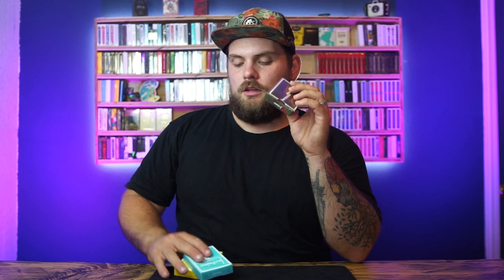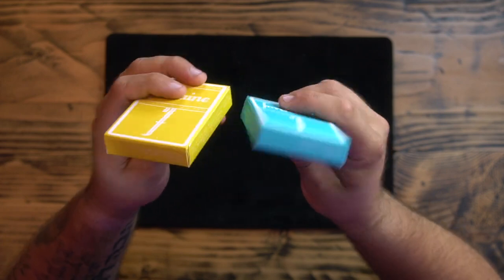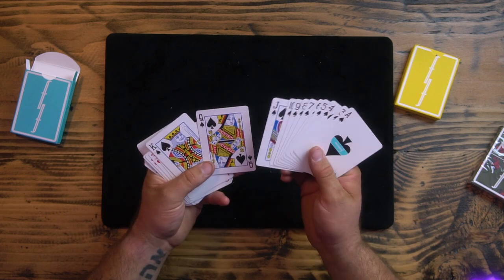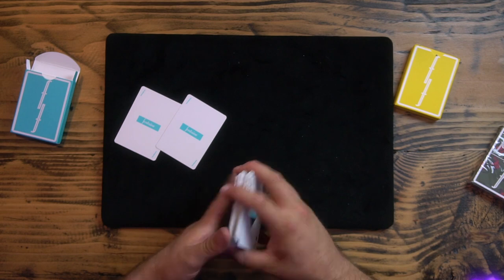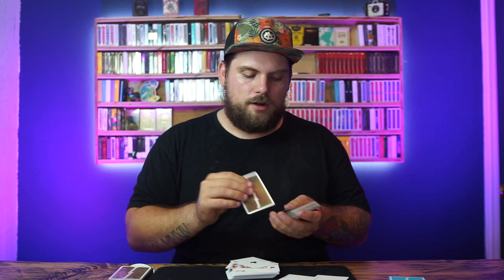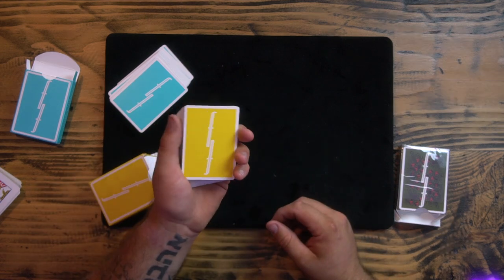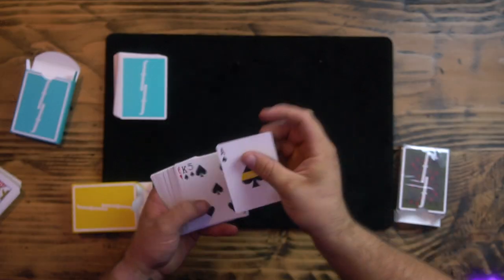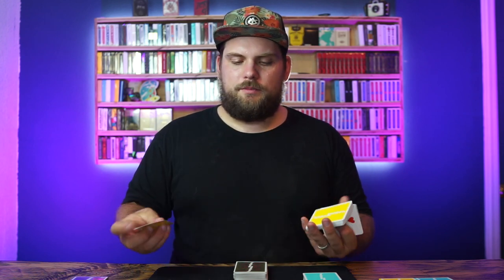NEW Aqua Berry AND Pineapple Fontaine's! NEW PRINTING Review and comparison!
Looking at the new Aqua berry and Pineapple Fontaine's!
we look at the new colors and feel compared to the old printing.

All music and SFX from Epidemic Sounds

Camera Gear-
Main Camera: Sony A7
Main Lens: Rokinon 35mm 1.4
Camera B: Sony A6500
B Lens: Sony Zeiss 16-70 f4
Tripod: Manfrotto MVH502A,546GB-1
Top Down Mount: Pangshi 11inch Adjustable Articulating Friction Magic Arm
Top Down Head: Neewer Heavy Duty Ball Head
Mic: Røde M1
Key Light: Pro Photo Studio Softbox
Fill Lights: Neewer CN160